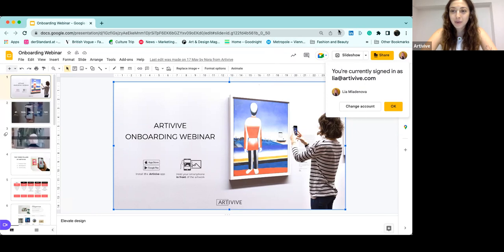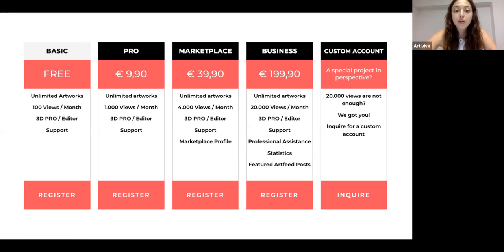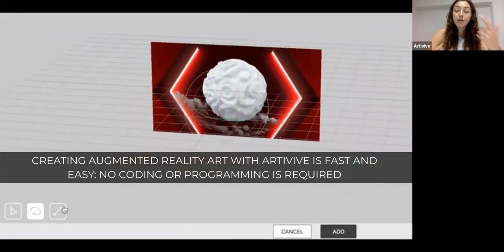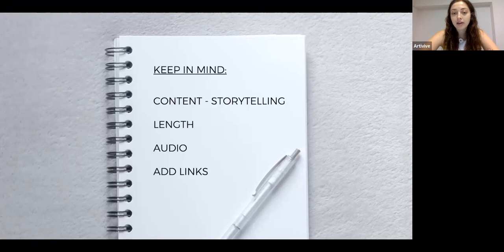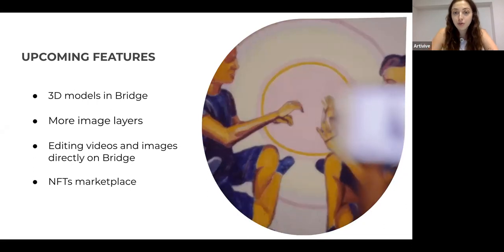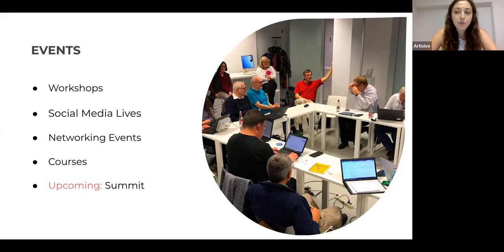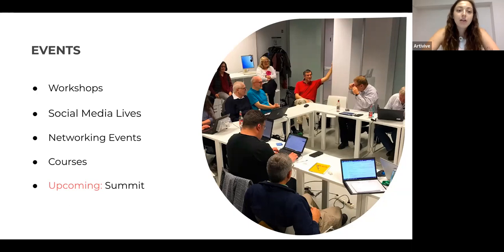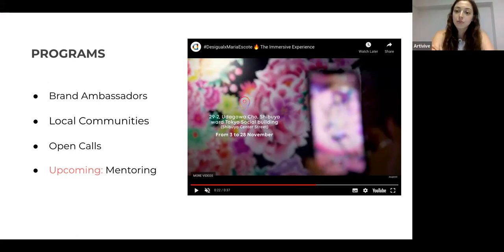Welcome to Artivive: Onboarding Webinar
In this webinar, you will find your answers to all questions related to Artivive.

Our vision is to change how art is created and consumed – and build the community around augmented reality art.

Artivive is an AR tool that allows artists to create new dimensions of art by linking physical with digital art. The digital layer opens the doors to a whole new world of possibilities. Artists can take visitors on a journey in time and explain what lies behind it, enhance the art with illustrations or show how the artworks were made. More than 8000 artists are creating artworks with Artivive and having exhibitions in 75 countries. For museums, exhibitions, galleries, and other art institutions Artivive offers a new and innovative way for the audience to interact with the exhibits.